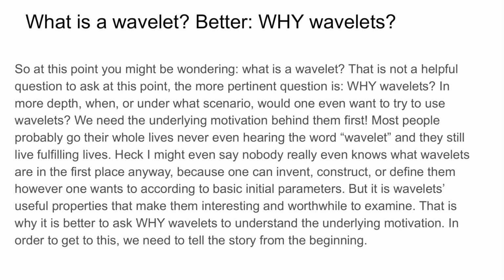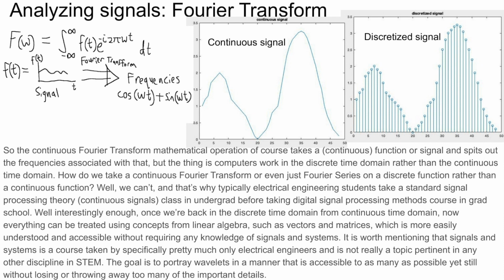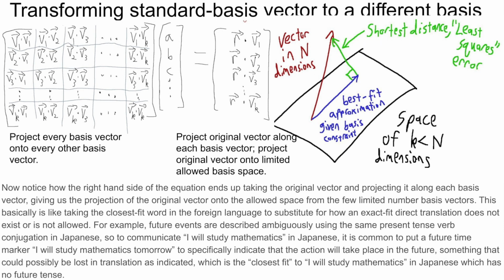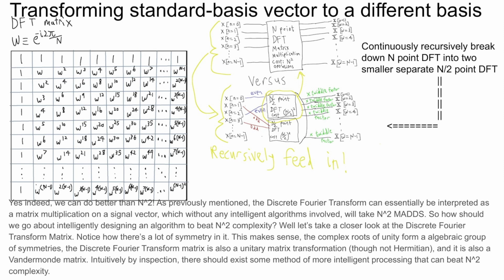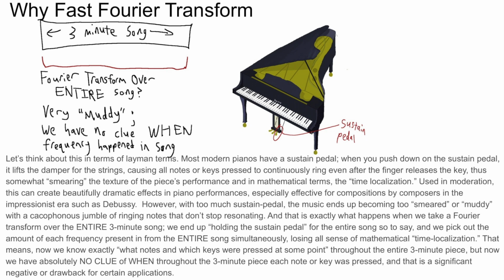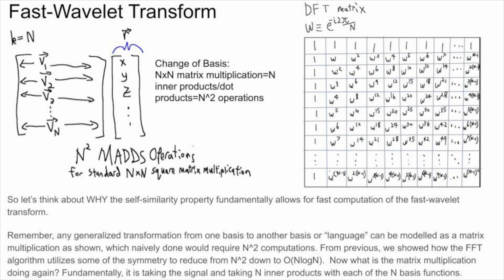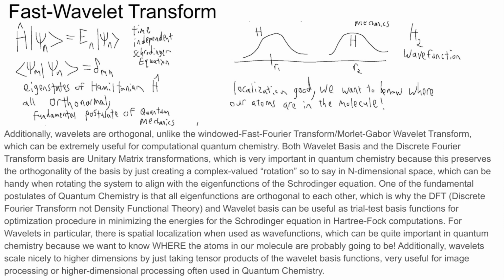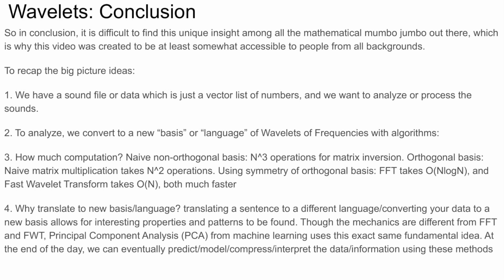Insight into Wavelets (and Signal Processing)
Hopefully this sheds light on the big-picture ideas behind Wavelets and Signal Processing. Slides